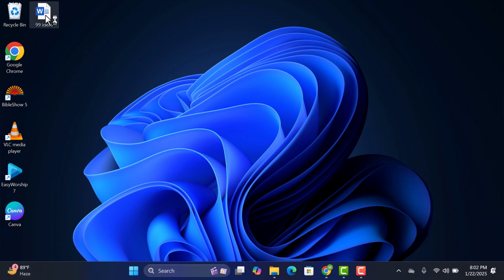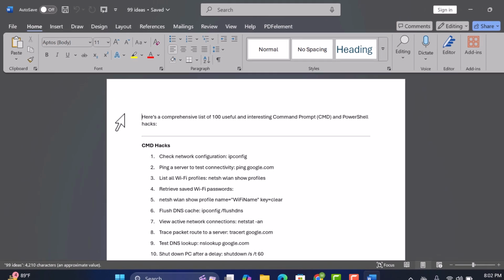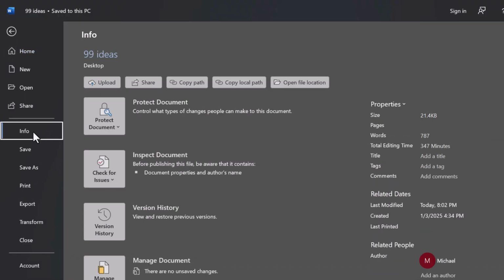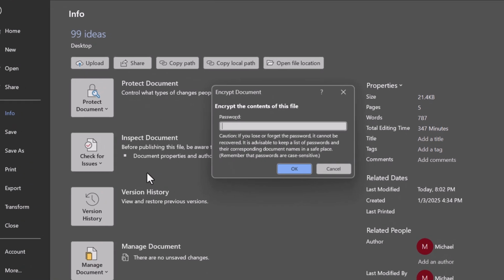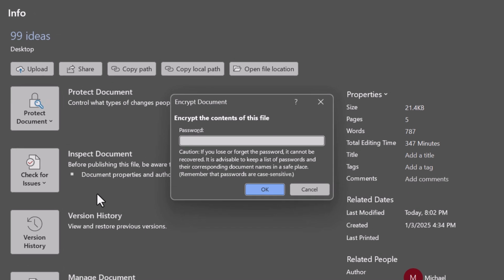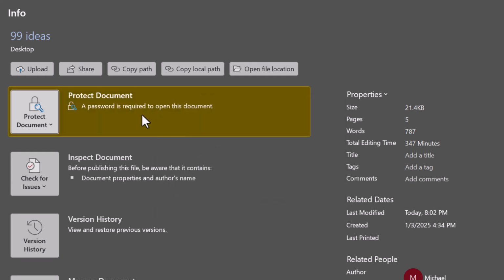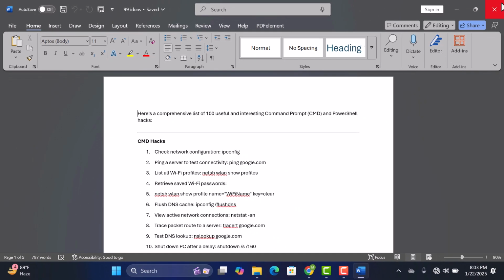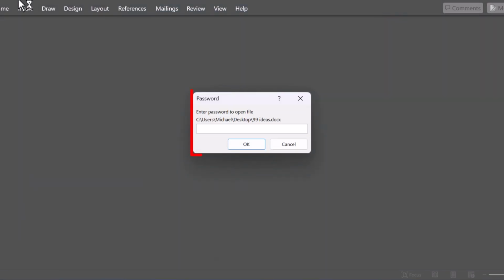How to Add Password to Word Document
"Learn how to easily password-protect your Word documents in just a few clicks! Keep your files safe and secure from unauthorized access with this quick tutorial. 🛡️💻